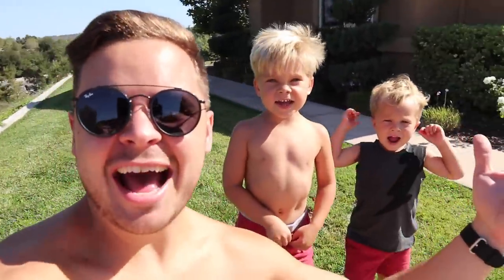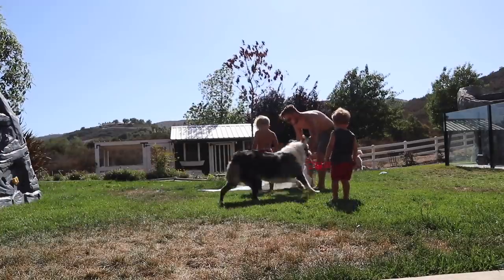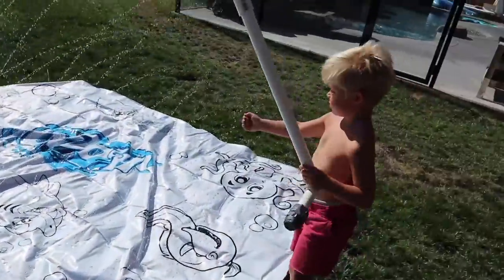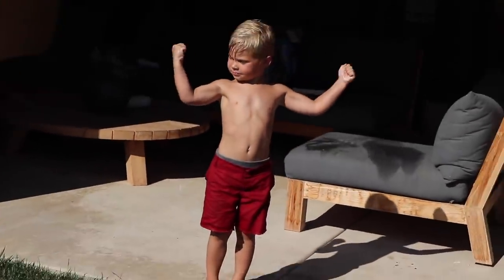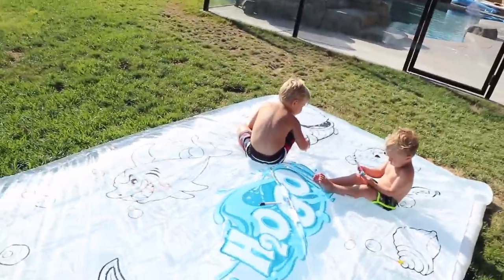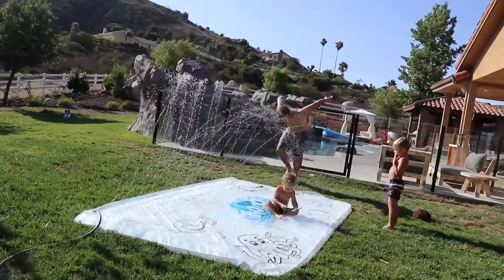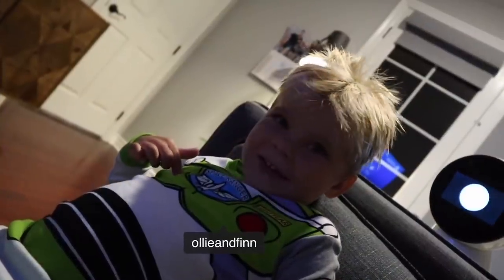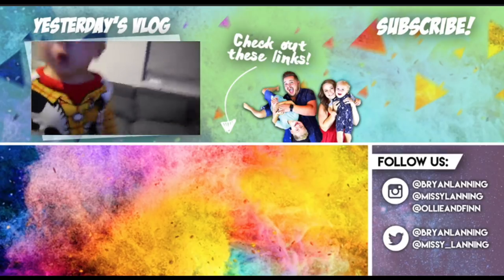Giant WATER BLOB Backyard Splash Park! 💦 (WILL IT POP?)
Having the best summer ever in today's video, featuring our brand new backyard splash park! Check out this amazing swimming video!